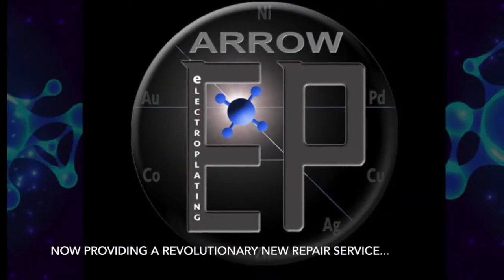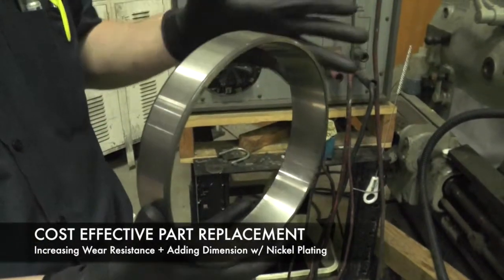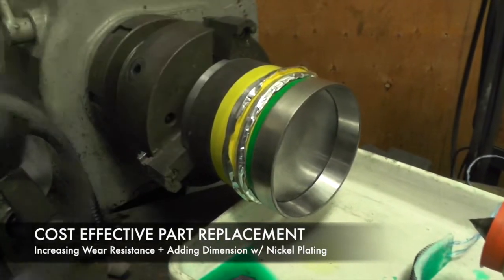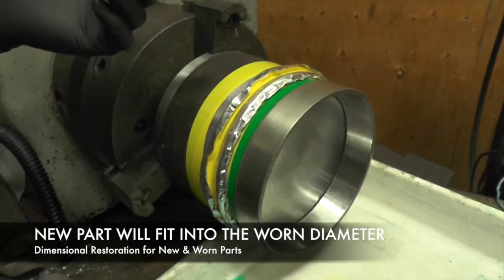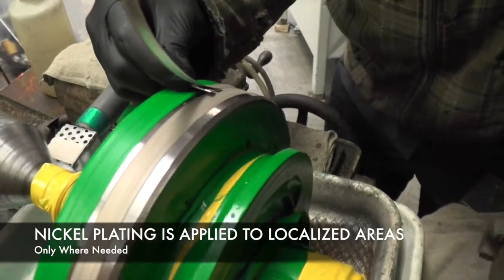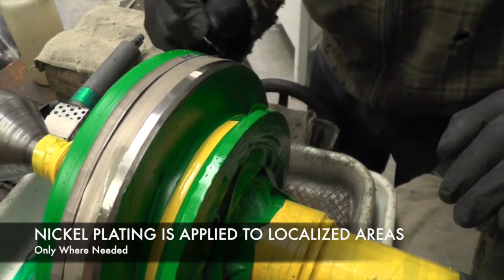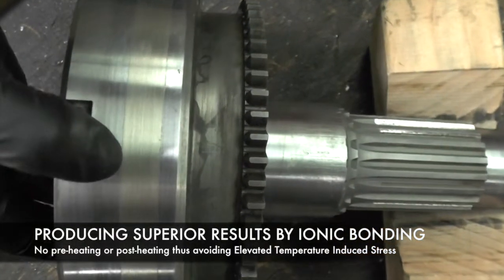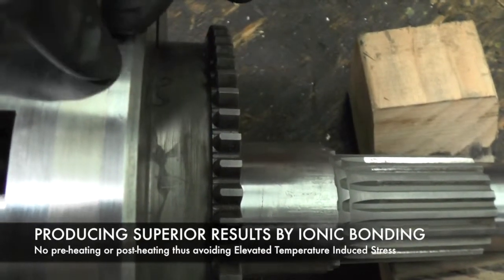ARROW ELECTROPLATING - NEW NICKEL PLATING REPAIR VIDEO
Arrow ElectroPlating Repair Service will restore a part 2 like-new condition with a stronger base metal than before.  This Video demonstrates how a part can be permanently repaired with Nickel Plating (54 HR c), rather than the alternative of costly replacement.
You will see how the Nickel Plating can add Dimension & will also increase Wear Resistance.

ElectroChemical Metallizing (Nickel Brush Plating) meets numerous Federal, Military & Industry Standards as a means of permanent repair.

Produced by Shannon Green @ MaverickPDX.com